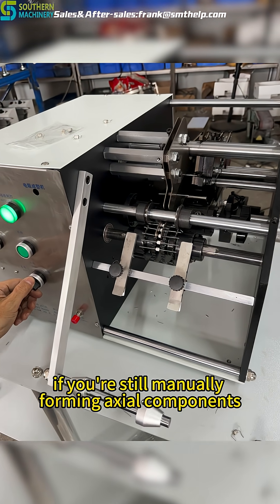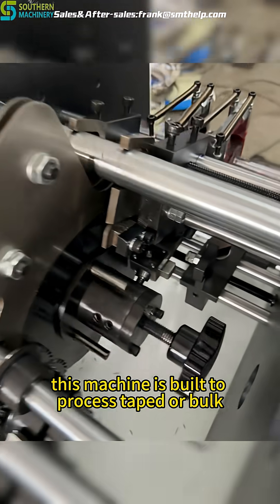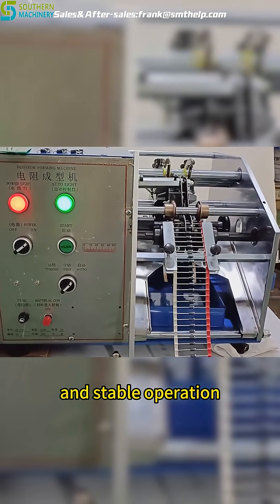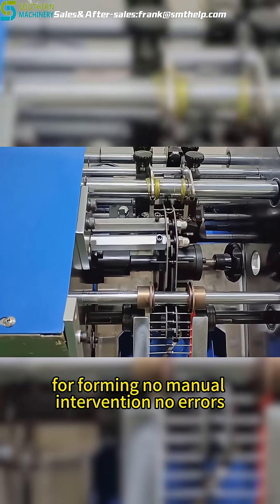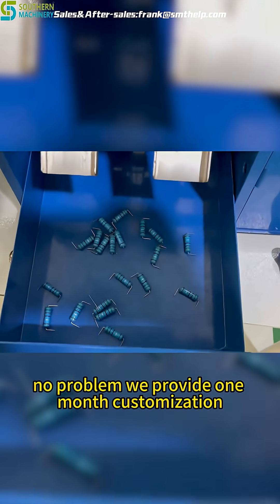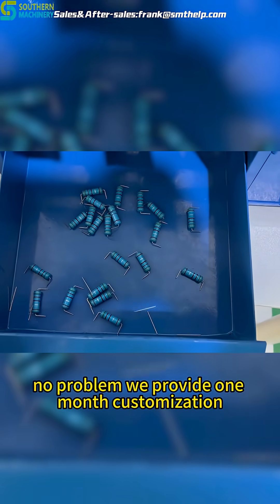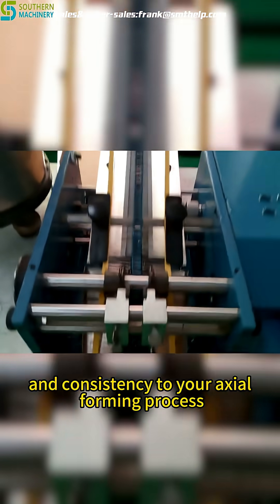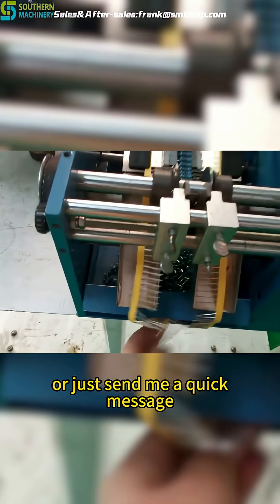SM-101MBK — The Smartest Way to Cut & Form Axial Components